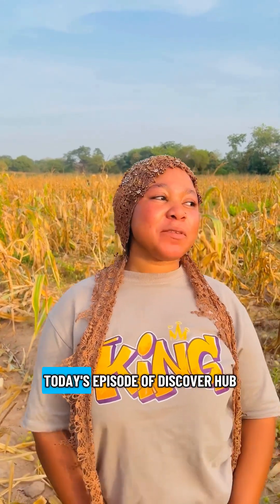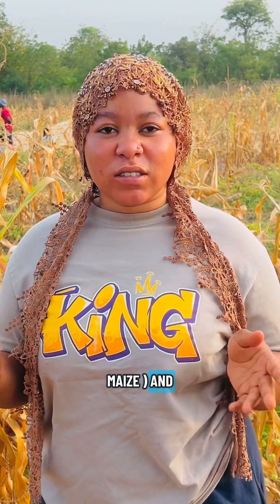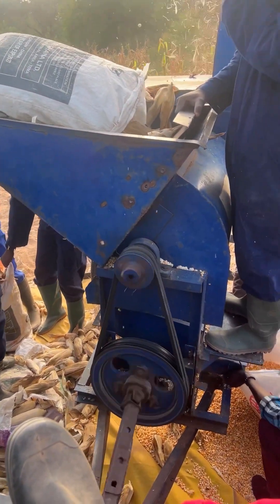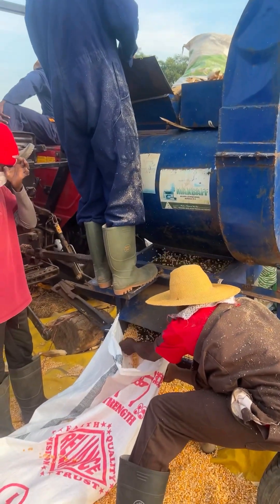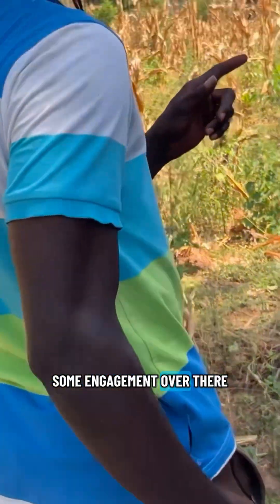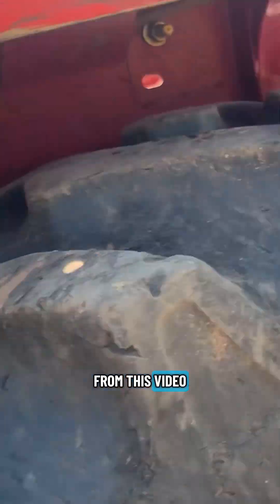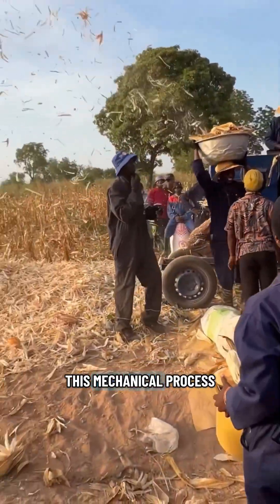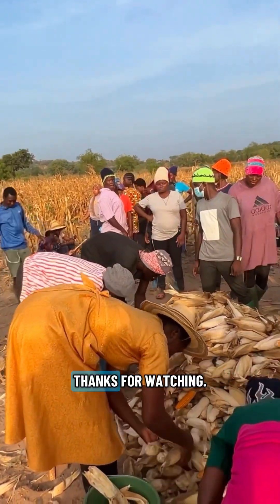Machine threshing , benefits and how it done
This is a video where Machine Threshing of Corn is explained detailedly , farmers or viewers get educated and stay updated ensuring they practice right and earn more